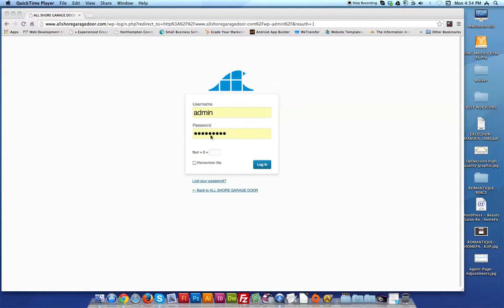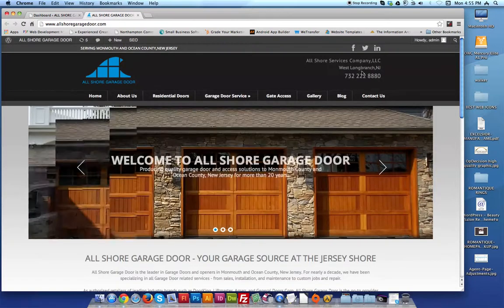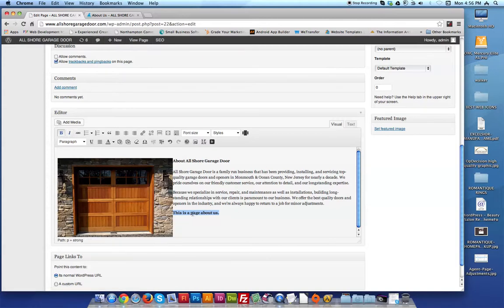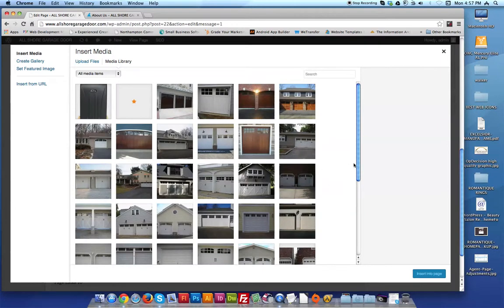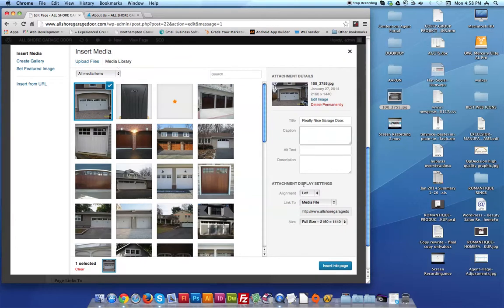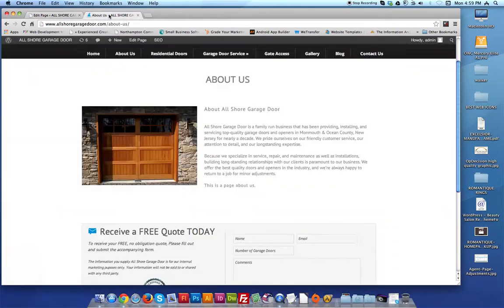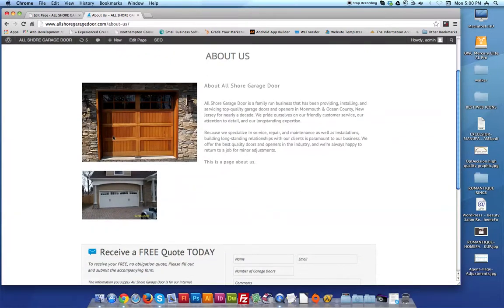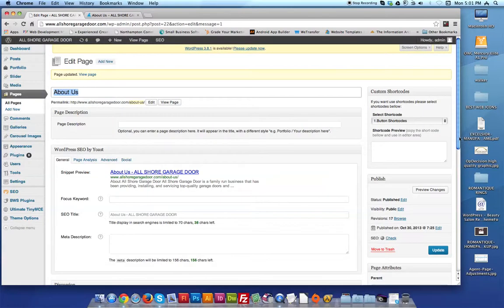Wordpress page editing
Tutorial to edit your pages.